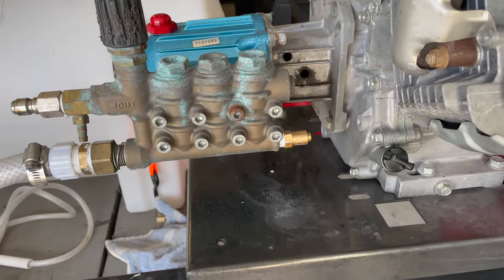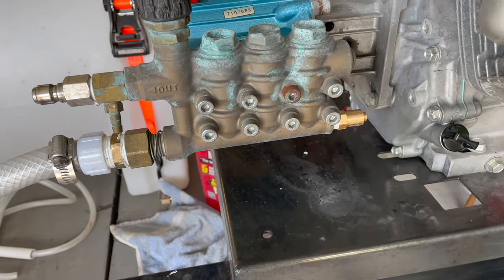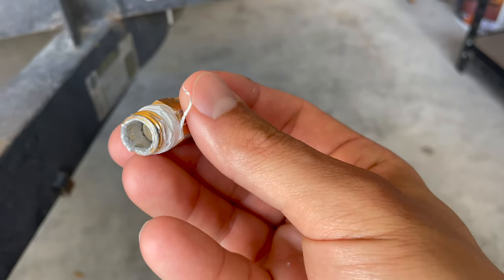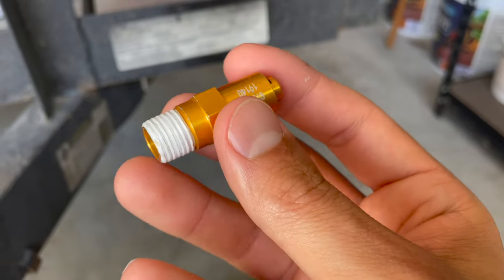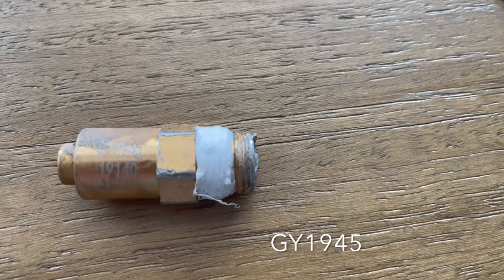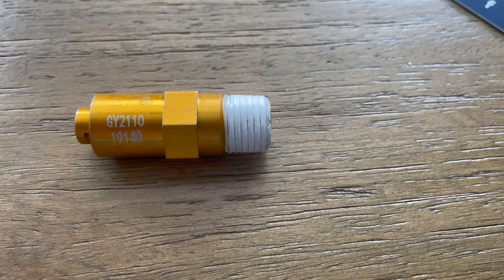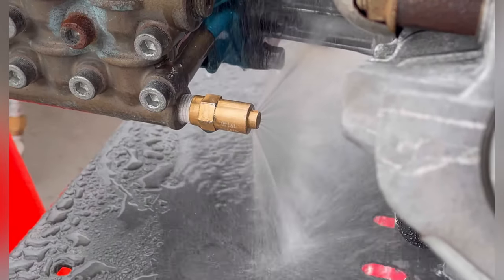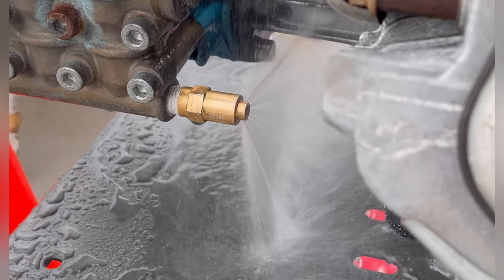FAILURE - Thermal Relief Valve CAT Pump - Easy Fix *Correct Part Number*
Equipment for Starting a Pressure Washing Business:
4 GPM Pressure Washer
20” Surface Cleaning
Garden Hose (fill hose)
Hitch Cargo Carrier
100’ Pressure Hose

 @Live Oak Home & Commercial Services, LLC

Fence Staining • Pressure Washing • Roof Washing • House Washing • Window Cleaning • Wood Restoration

4 GPM Pressure Washer
20” Surface Cleaning
Hitch Cargo Carrier
100’ Pressure Hose